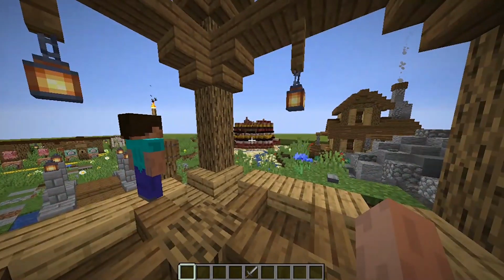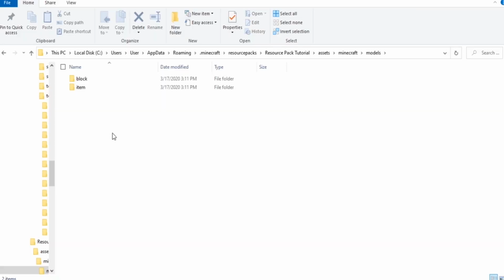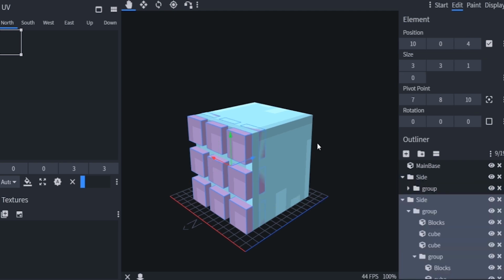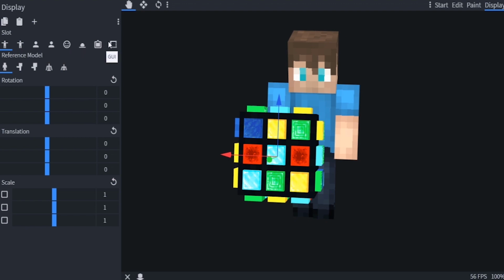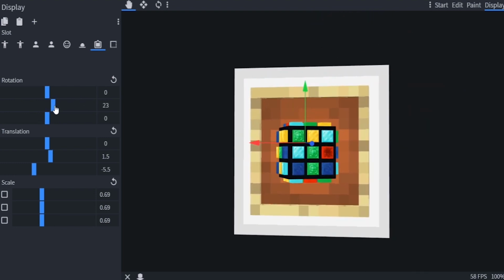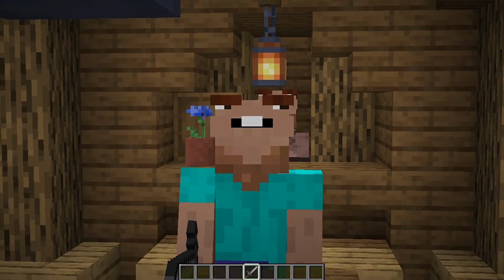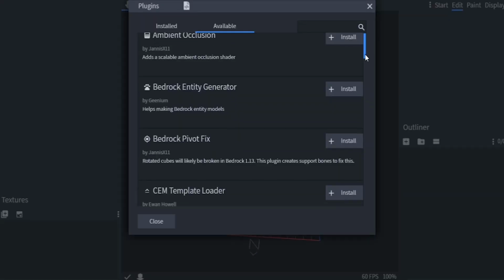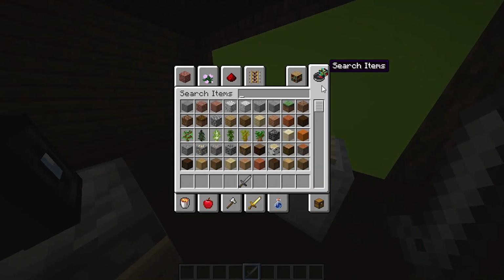Minecraft - How to Make Custom Models (1.13+, NO MODS!)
This resource pack tutorial will show you how to make custom models in Minecraft 1.13 and beyond! This tutorial only requires a program called Blockbench to model, and no mods are needed! If you have any questions, ask in the comments below and I will try to help.

How to setup pack: %appdata% ➤ .minecraft ➤ resourcepacks ➤ (pack name) ➤ assets ➤ minecraft ➤ optifine ➤ cit

pack.mcmeta text:
    "pack": {
        "pack_format": 4,
        "description": "§r§6Tutorial by §lTheTerrain"